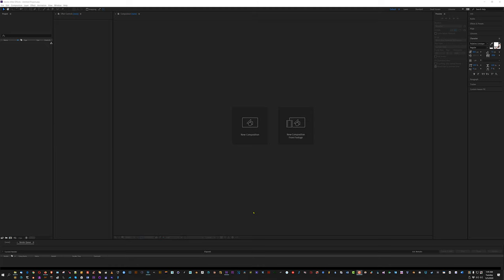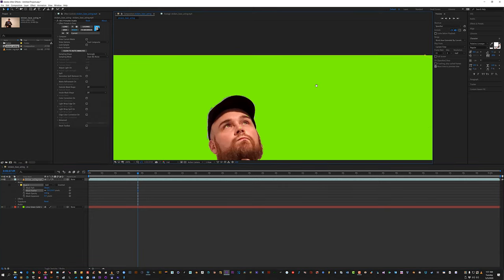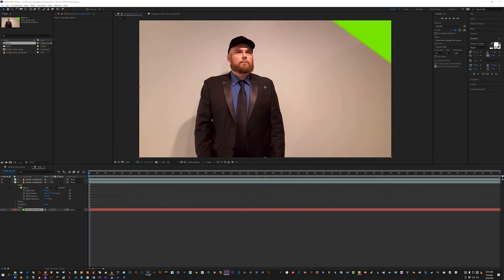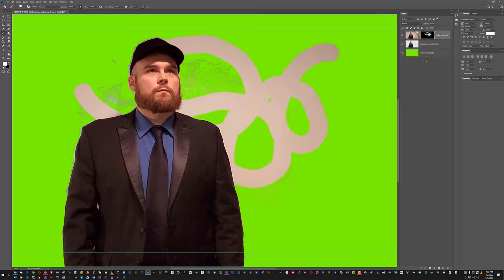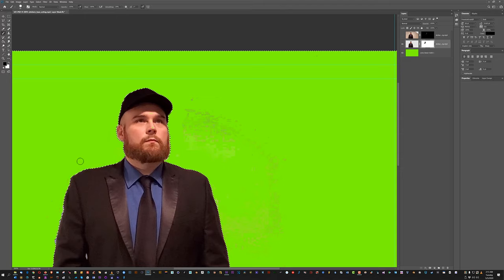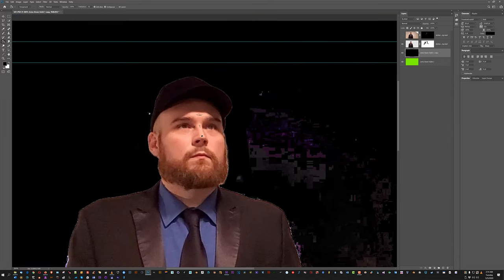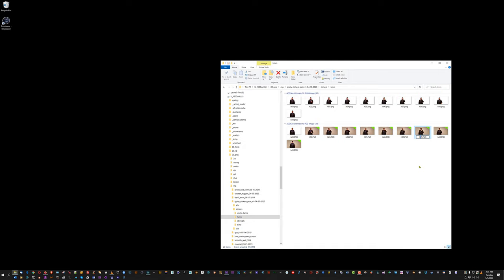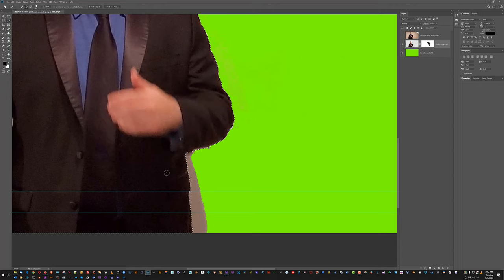The Grueling Task of Making Transparent Sticker Animations in 2020 | by kristoffe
Giphy stickers are fun, or they can be, as long as you're not trying to make really awkward video acting into "fun" accidentally white outlined gifs. Cheap freeware or older software didn't know how to fix the white alpha edge problem or you chose a color until photoshop and other programs sort of tweaked it with some gif updates.

Now, giphy would love you to make some 256x256 gifs, 1024x1024 etc is pretty damn big, but you can get away with it. The steps from video, and god forbid chroma (green / blue screen) are insane. Freeware and paidware can both accomplish it without too much of a burden. But, if you're like my friend who used a white background with a vignette looking edge to the white... well, clothing and everything will pickup that white and yellowish background on everything and normal keying without AI not do it.

These steps including hand exporting psd layers from the after effects  timeline and learning multiple layered fixes in photoshop will help. It just seems awfully heavy handed to even bother doing this, but as a fun assignment, why not. It is very long, so feel free to jump around to things that might help or not. I'll make an index later.

CSS and PHP/HTML here so you can test your stuff as easily... (just modify the $gif name and voila). right click and save the files you see in there into a folder for your own apache server on win/mac/linux and or upload to a shared server like ipower or ipage to see the magic. Apache server is easy enough to install. I make tutorials on that as well for win10 VS15 compiles.